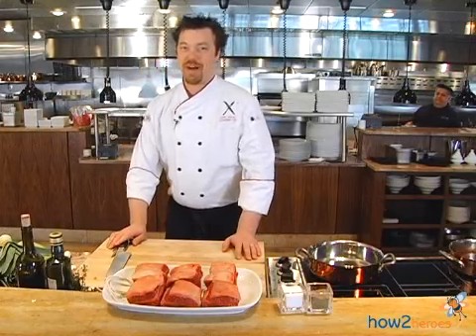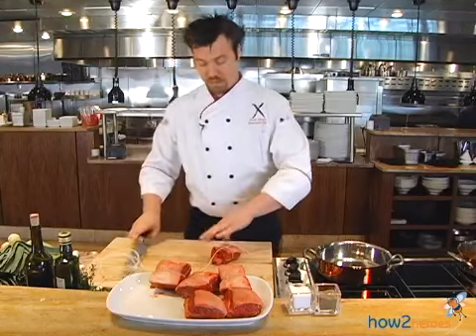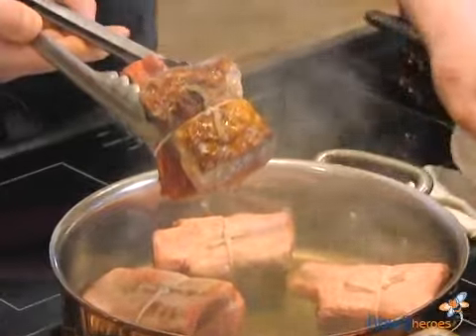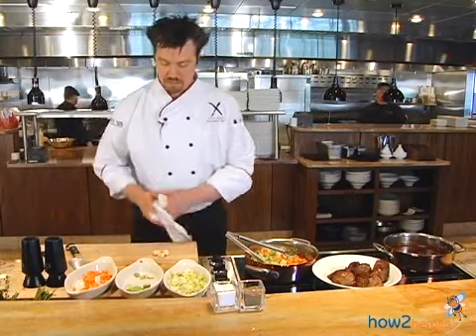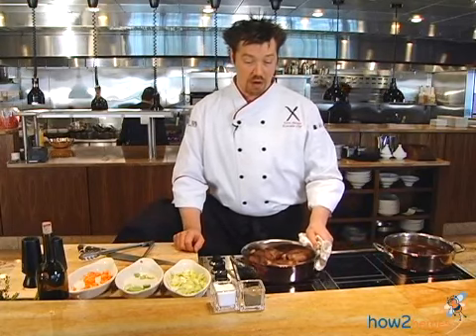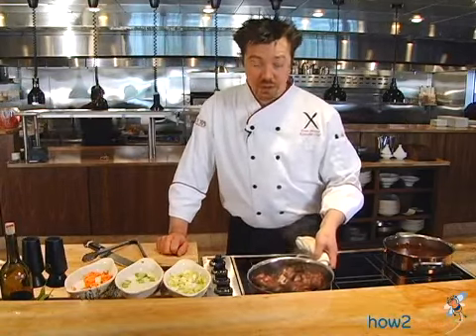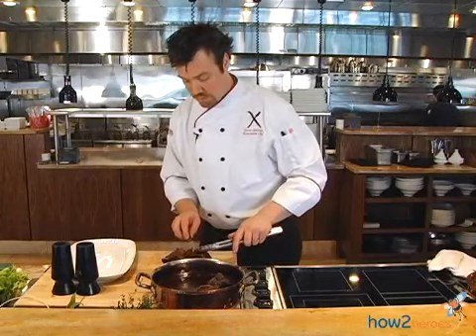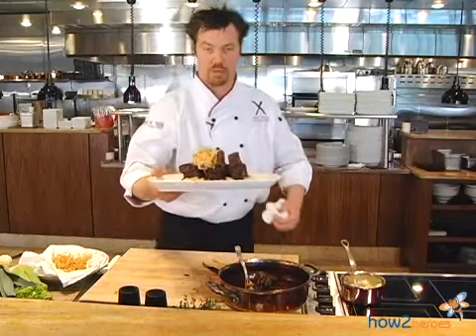Braised Short Ribs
Classic "no twists and turns" braised short ribs, the way they're meant to be prepared. Chef Evan Percoco shows you how to recreate a dish that's gone through many translations and iterations over the years but is best done the traditional, no frills way. You'll see why.